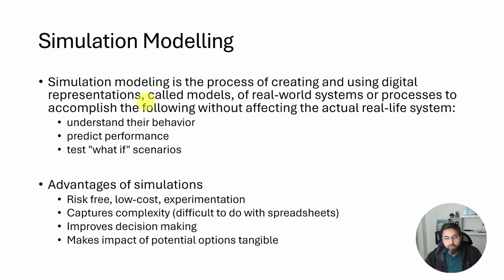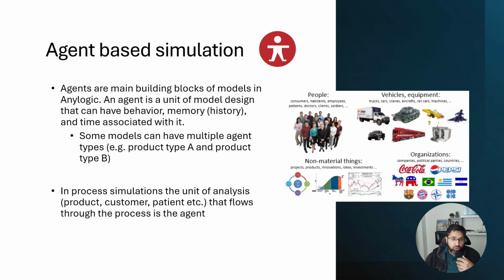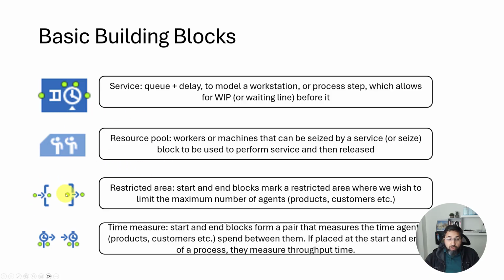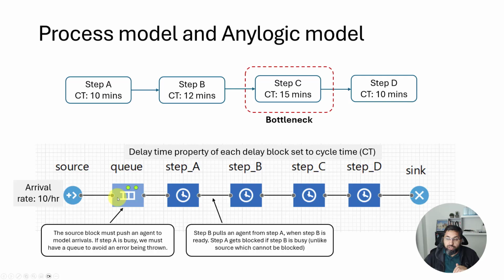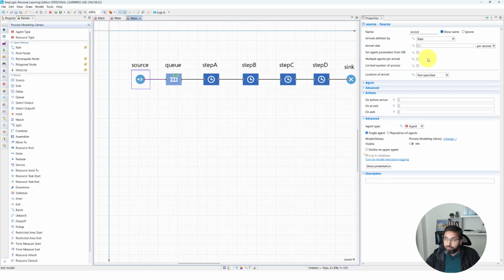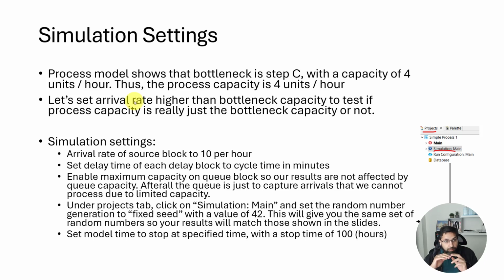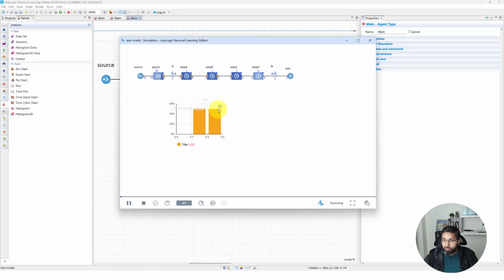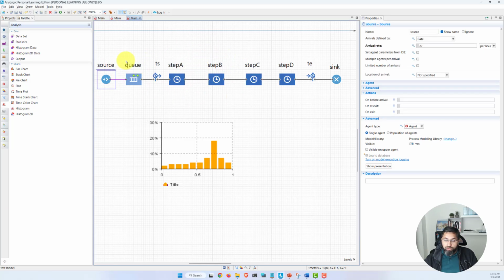L03 Process Analysis with Simulation Part 1